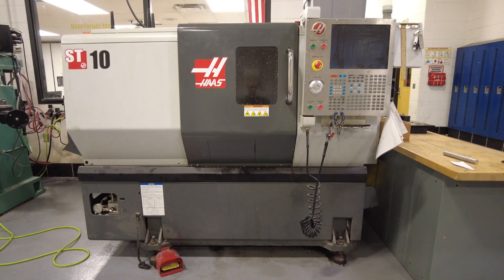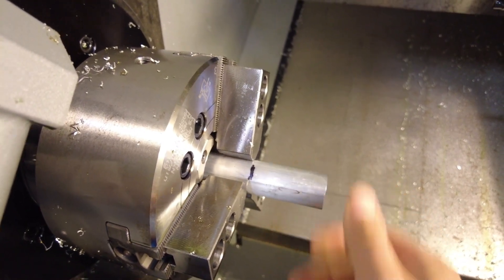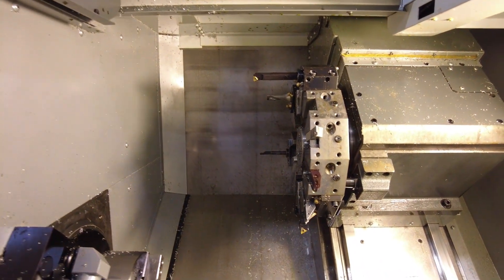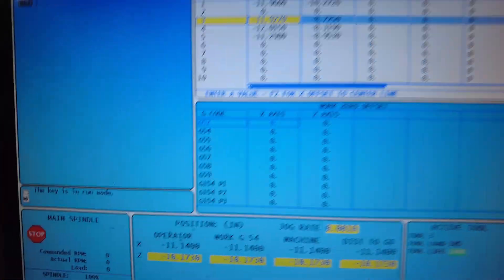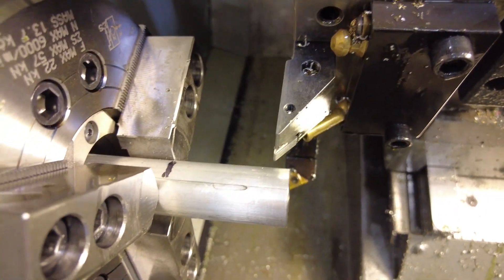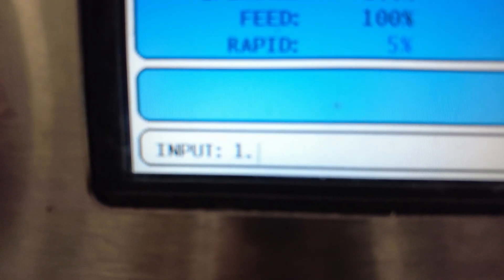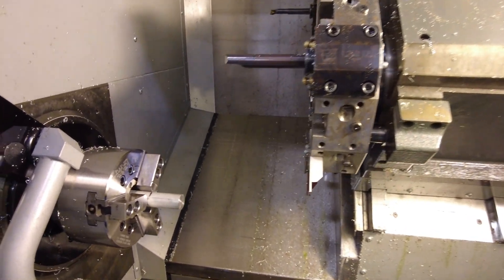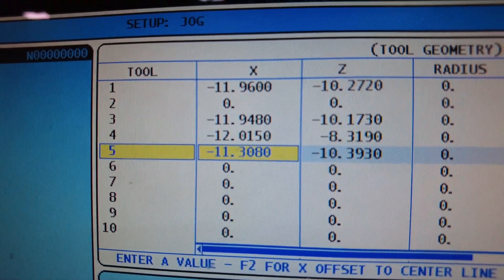HAAS ST-10 CNC Lathe Start Up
In this video you will learn how to start up and set up the HAAS ST-10 CNC lathe.